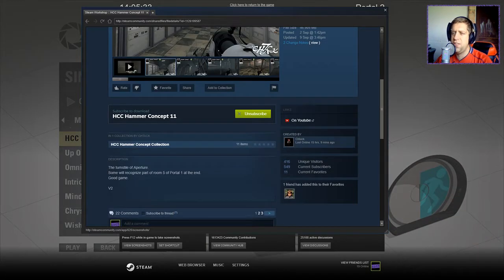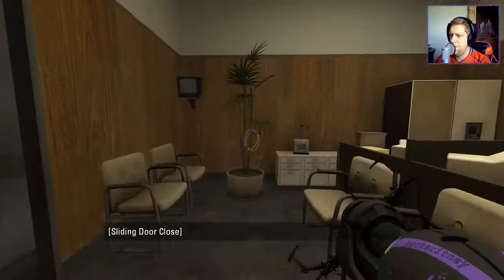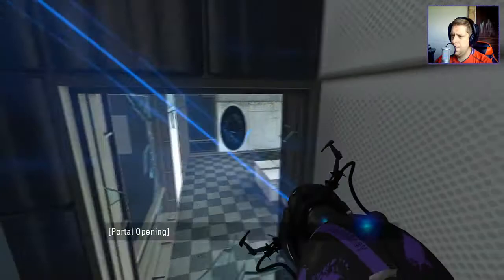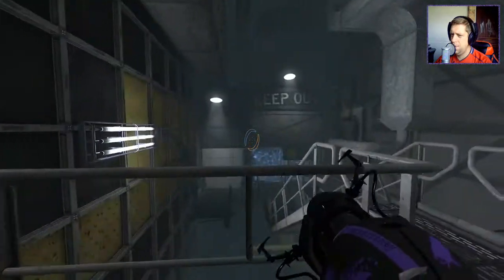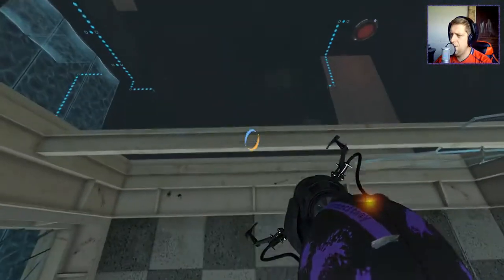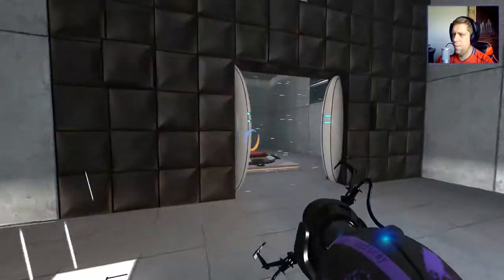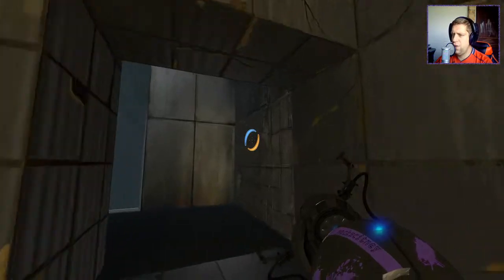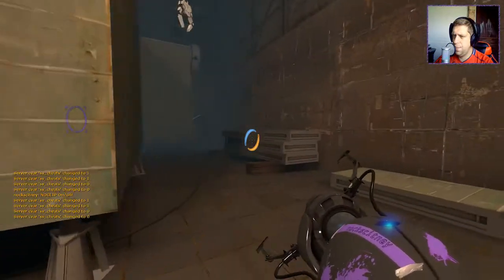[Portal 2] "HCC Hammer Concept 11" by Chtack